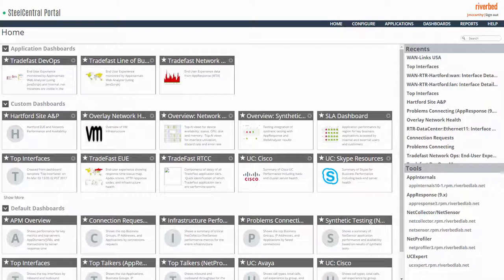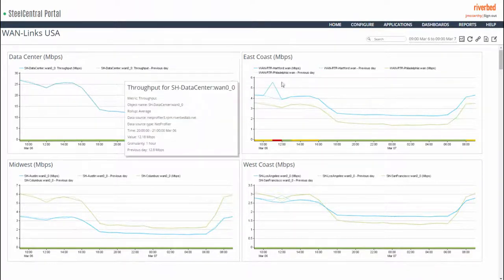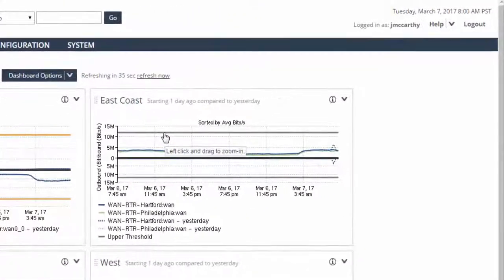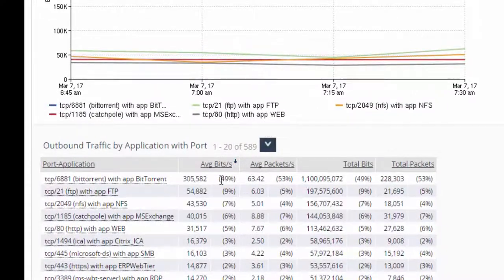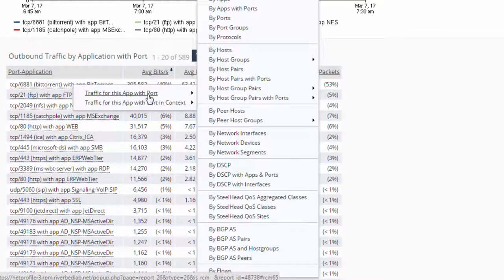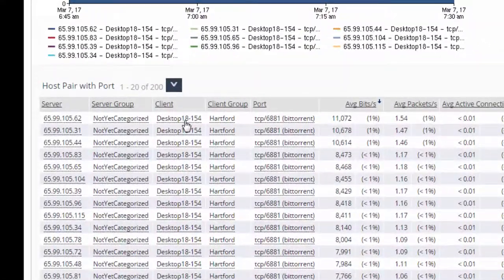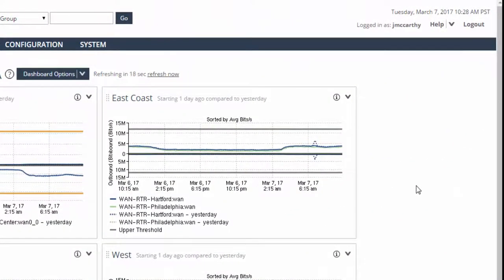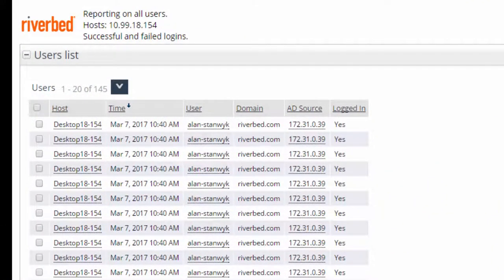How To Find BitTorrent using NetProfiler